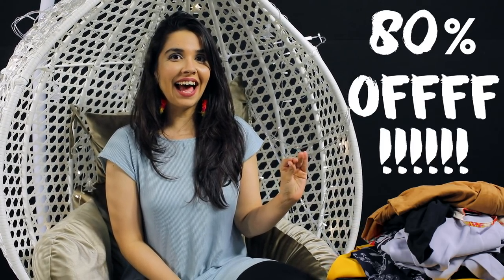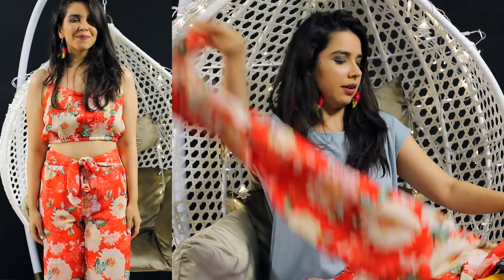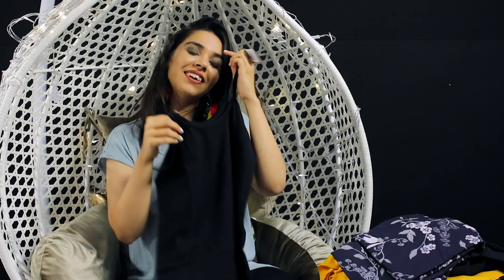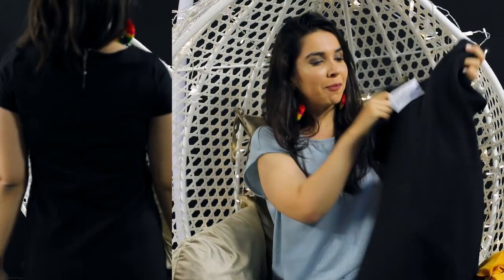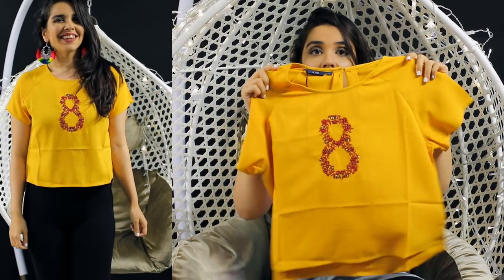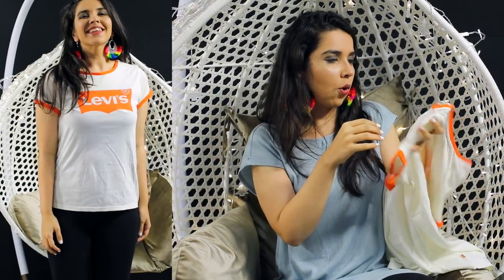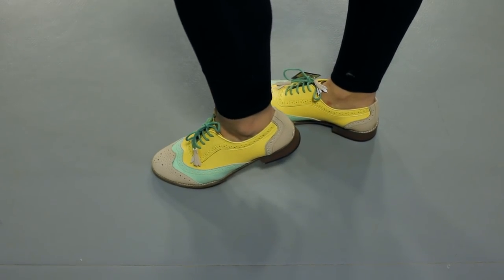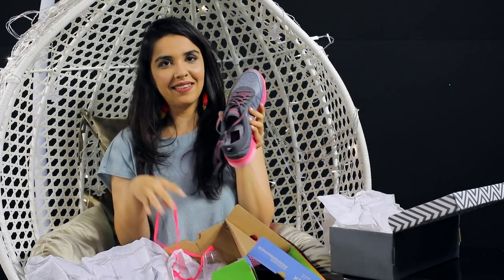Ajio Sale Haul! Flat 80% Off - Levis, Skechers, Glamorous & More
Tum bhi shopaholic, main bhi shopaholic ;) -

AJIO
Basic Spaghetti Top

SKECHERS
Go Flex-Ability Lace-Up Sports Shoes

LEVIS
Typographic Print Crew-Neck T-shirt

TALLY WEIJL
Floral Print Strappy Bodysuit

CURIOZZ
Flats with Criss-Cross Straps

AJIO
Colourblock Oxford Shoes with Broguing

AJIO
Colourblock Oxford Shoes

AJIO
Knitted Shift Dress (White)

AJIO
Floral Print Palazzos with Tie-Up

CHM
Printed Layered Shift Dress

AJIO
Knitted Shift Dress

AJIO
Floral Print Spaghetti Crop Top

AJIO
Suede Palazzo Pants

GLAMOROUS
Cold-Shoulder Shift Dress

AJIO
Embroidered Crop Top with Raglan Sleeves

Love,
Heli ;)